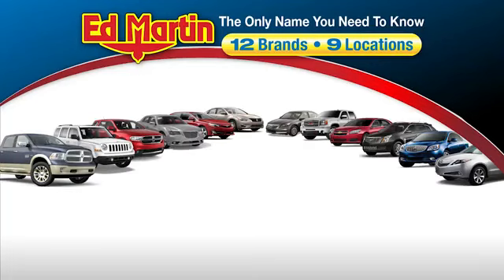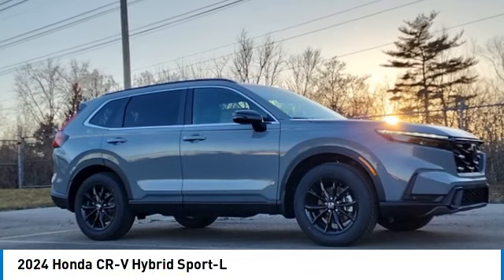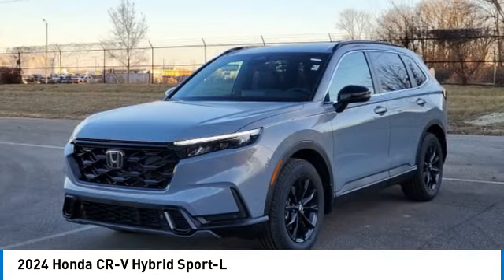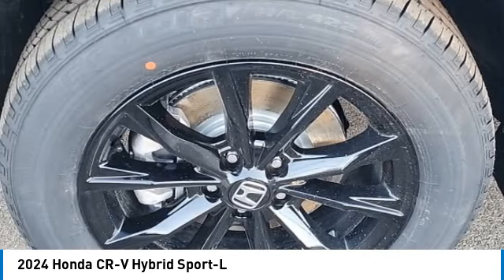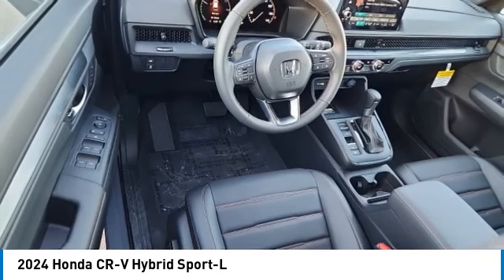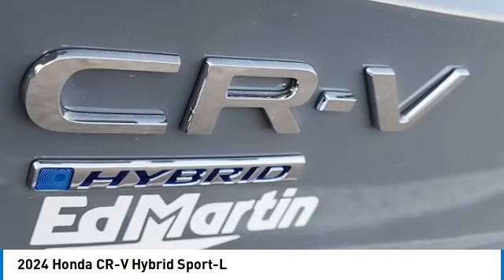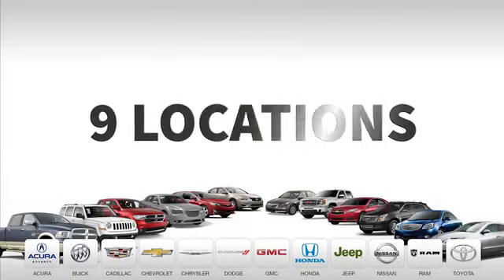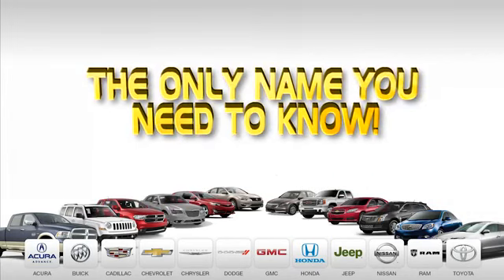2024 Honda CR-V Hybrid 2CR4264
2024 HONDA CR-V HYBRID Indianapolis, IN
Stock# 2CR4264

HYBRID, BACK-UP CAMERA, ALL WHEEL DRIVE, LEATHER, HEATED FRONT SEATS, LANE DEPARTURE WARNING, BLUETOOTH, MOONROOF, MP3 Player, BLIND SPOT MONITORING, KEYLESS ENTRY, 34 MPG Highway, SAT RADIO, LED HEADLIGHTS, POWER LIFTGATE, ALLOY WHEELS.